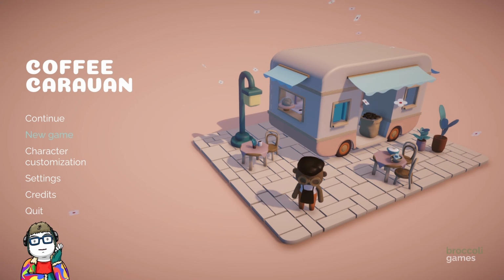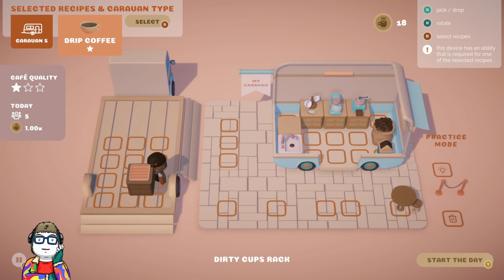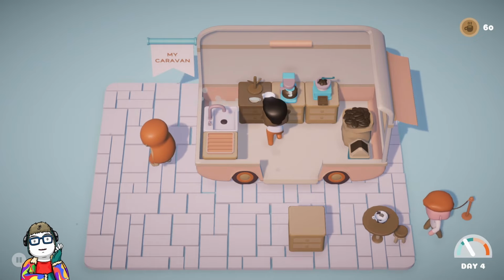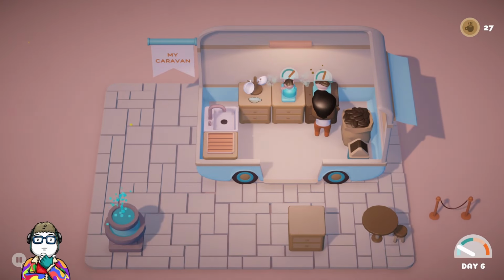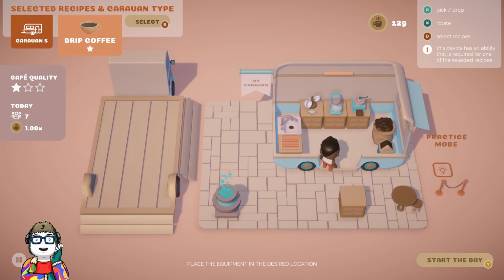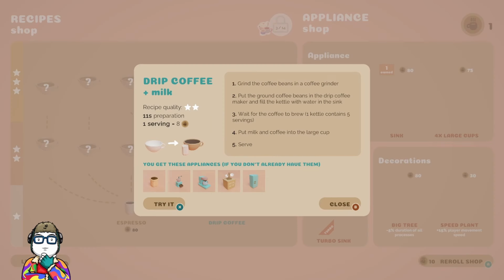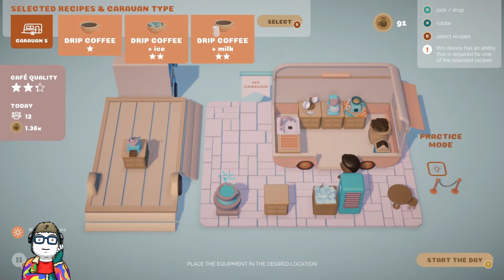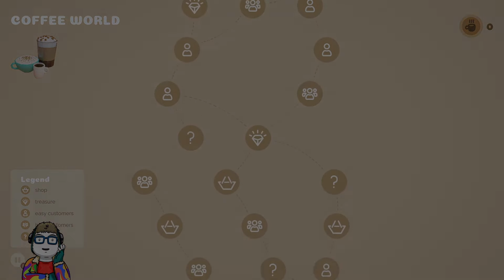This barista roguelite game is HARD! [Coffee Caravan Highlights]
Timestamps:
00:00:00 - Intro
00:00:37 - Day 1
00:02:19 - Day 2 (Shop)
00:03:19 - Day 3
00:04:33 - Day 4
00:06:30 - Day 5 (Shop)
00:07:26 - Day 6
00:08:50 - Day 7
00:11:06 - Day 8
00:12:58 - Day 9 (Shop)
00:13:49 - Day 10
00:15:49 - Day 11 (Mystery)
00:16:01 - Day 12 (Treasure)
00:16:33 - Day 13
00:19:05 - Outro